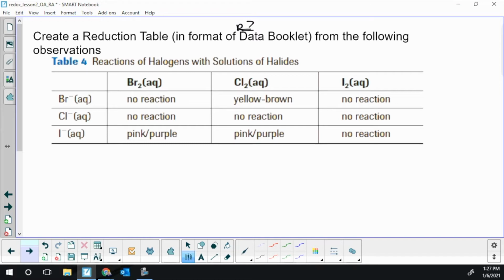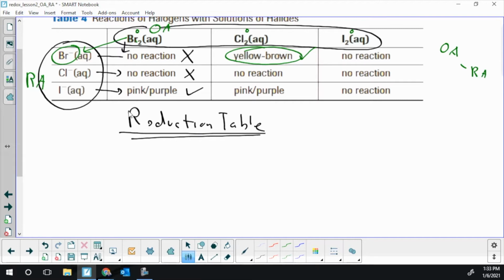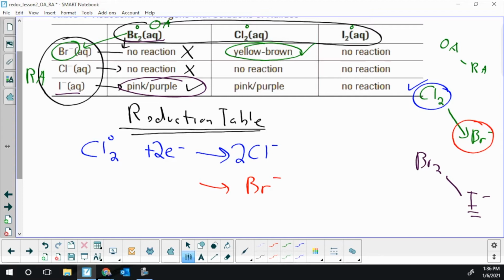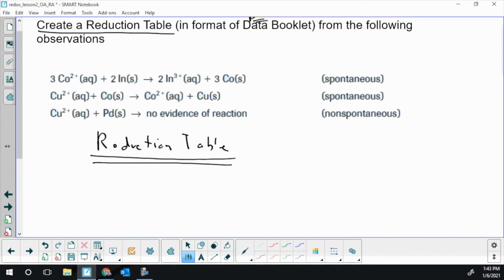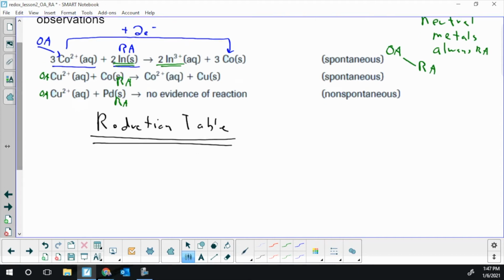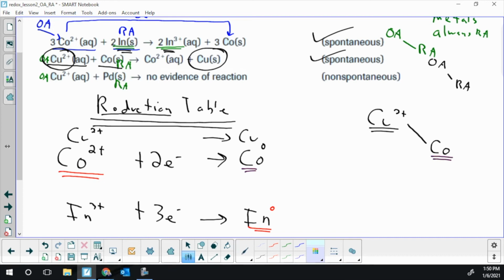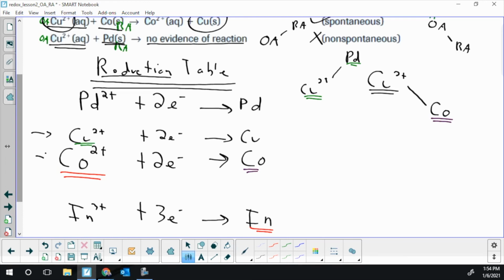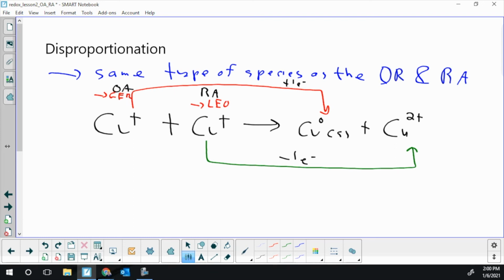Lesson 3 - Building a reduction table and disproportionation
Two examples of building a reduction table from experimental data and disproportionation introduction - Alberta Chemistry 30 - Redox Unit - Diploma Prep